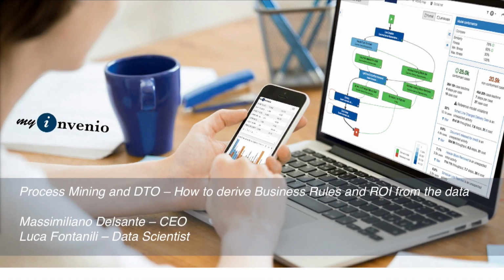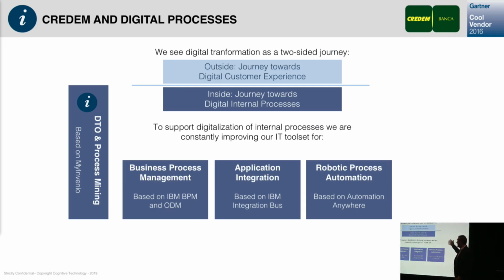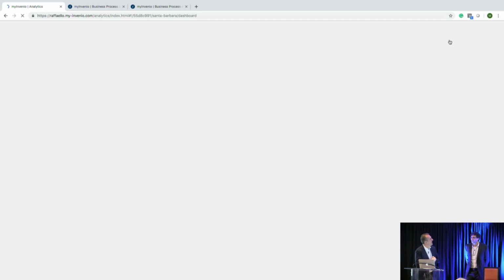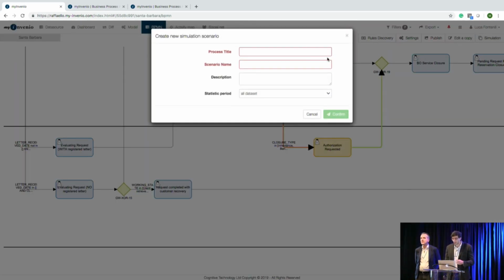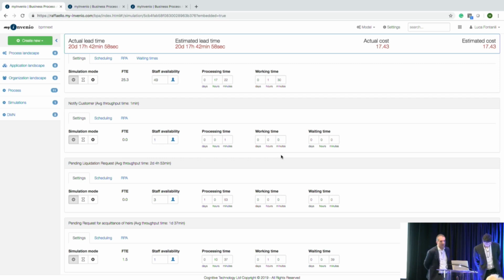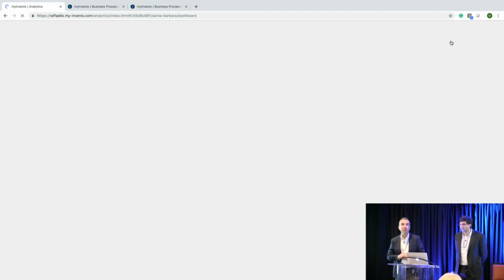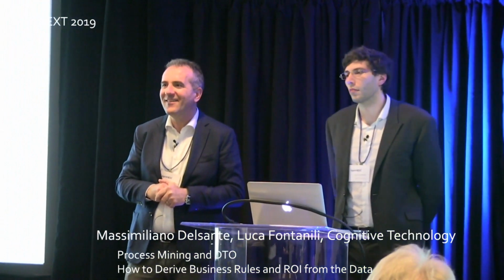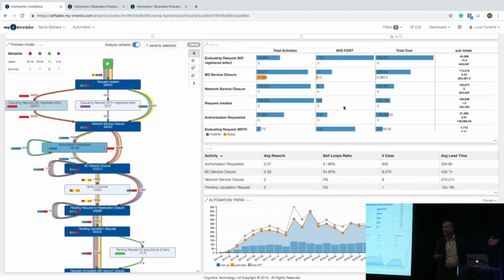Massimiliano Delsante,Luca Fontanili, Cognitive Process Mining and DTO — How to Derive Business Ru